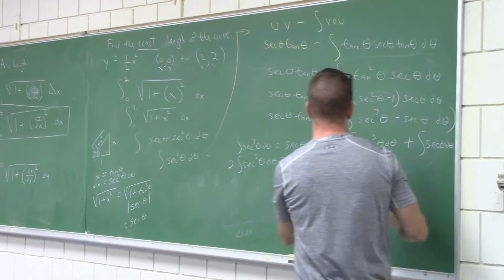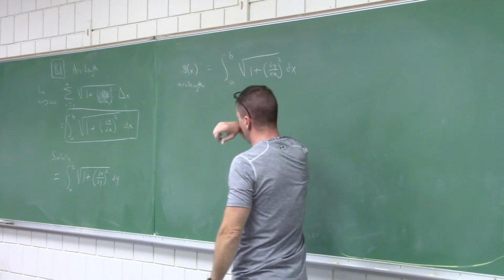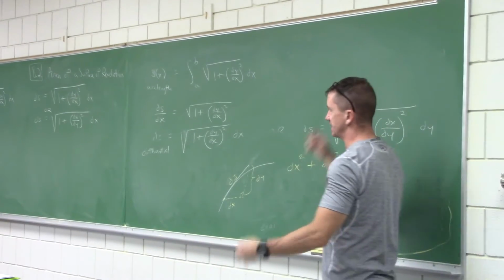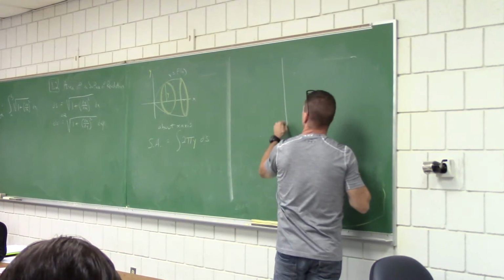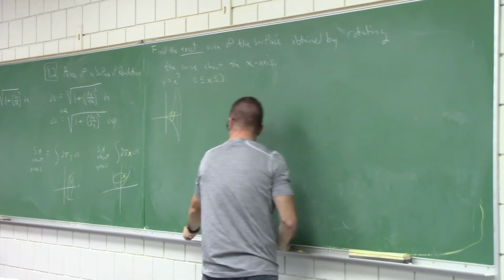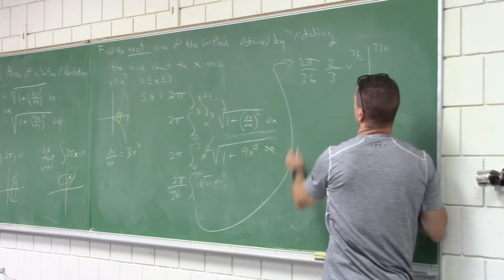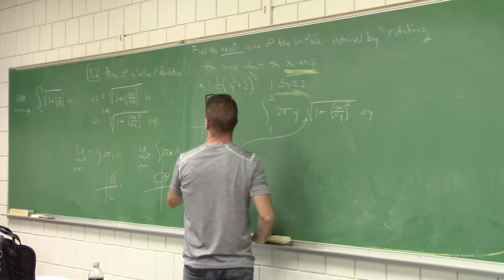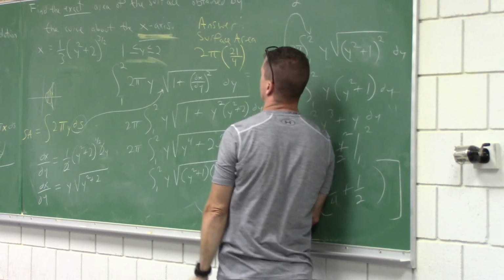Lec #9 Pt.2 Ch 8.1 Arc Length Ch 8.2 Area Of A Surface Of Revolution